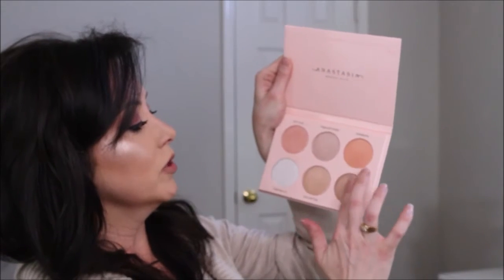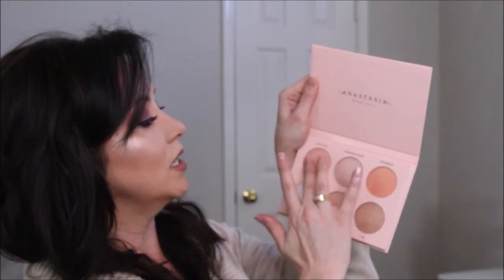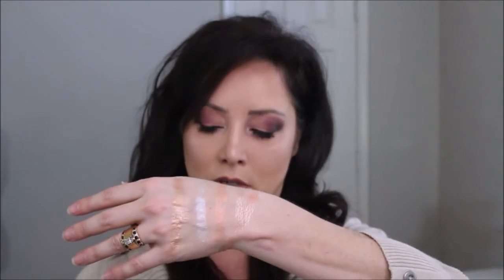Anastasia Beverly Hills Nicole Guerriero First Impression and Swatches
Glow kit